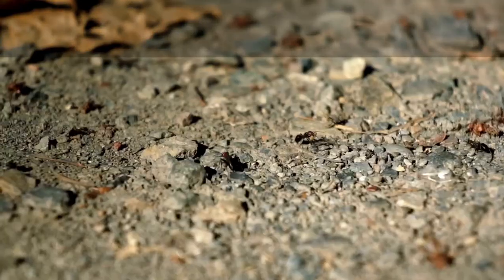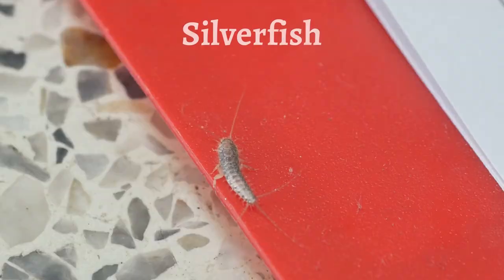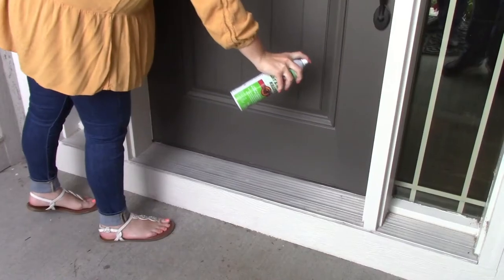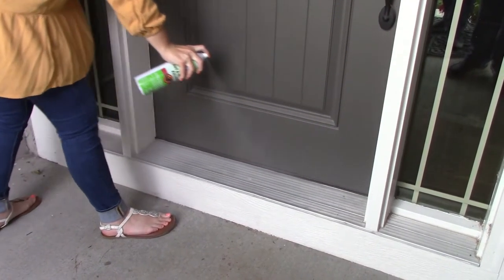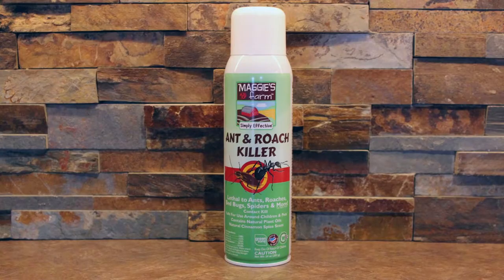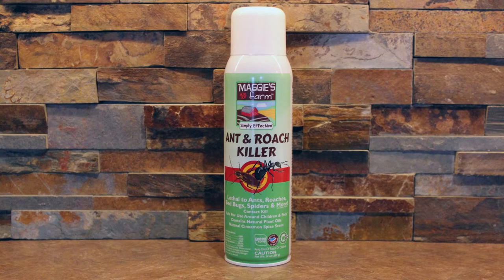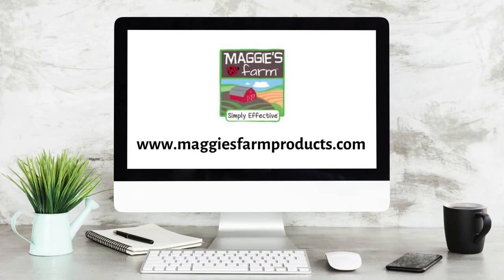Plant Oils Used in Maggie's Farm Insecticides | Ep. 2 (Cinnamon Oil)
One essential oil we love is cinnamon oil. While cinnamon is known for spicing up your favorite recipes, its oil has other benefits too.

Cinnamon oil is used in hygiene and cosmetic products as well as for medicinal purposes.

Cinnamon oil can also help take care of your pest problems. It’s known to kill and repel pests like ants and silverfish.

When combined correctly, plant essential oils are an effective and more family-friendly pest solution.